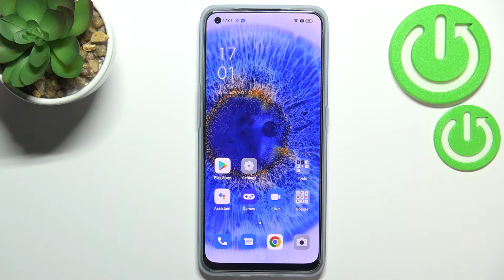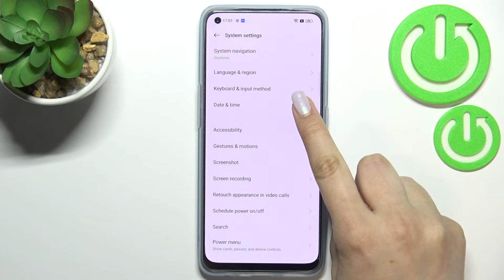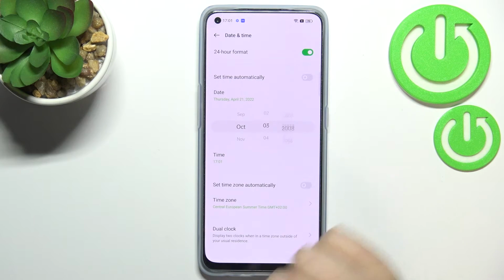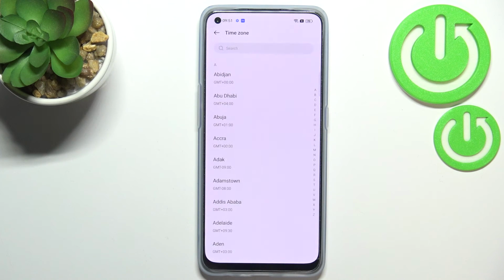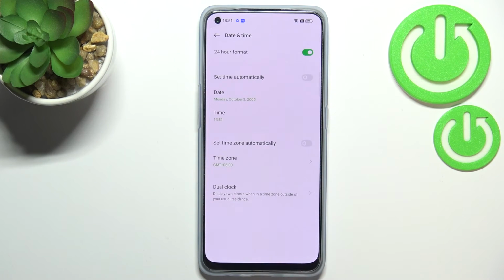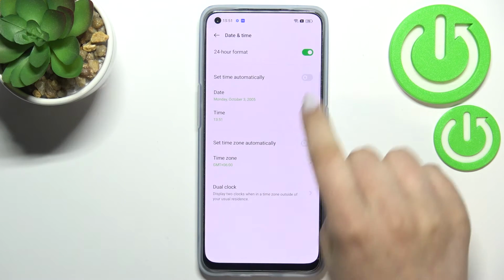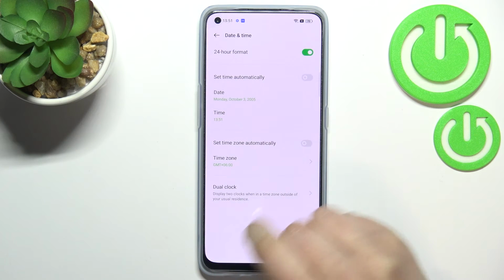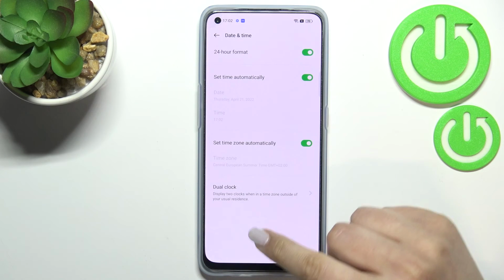How to Change Date and Time on OPPO Reno7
Learn more information about OPPO Reno 7:
This simple yet comprehensive video tutorial is dedicated to time and date settings on your OPPO Reno7 smartphone and how you can change and configure them. Thus, if you want to learn how to change time, date, or timezone, or know how to set mentioned values to the network provided state, we are humbly inviting you to watch our video. Please enjoy!

How to change the date on OPPO Reno7? How to change the time on OPPO Reno7? How to set automatic time and date on OPPO Reno7? How to change the time zone on OPPO Reno7? How to set a network provided time zone on OPPO Reno7?